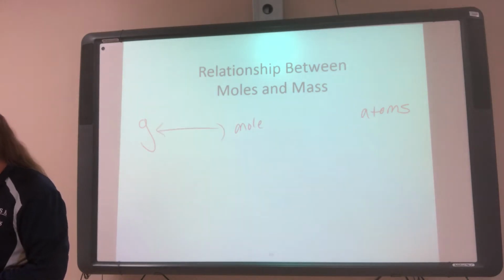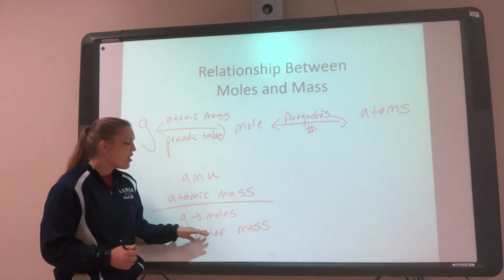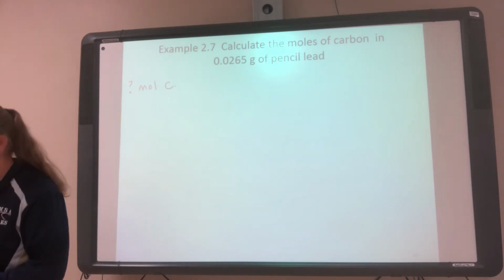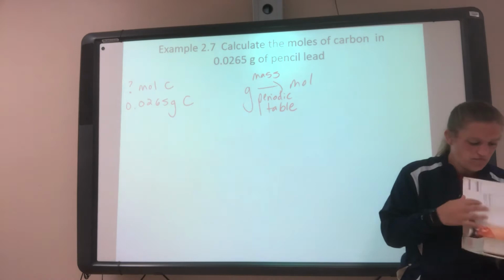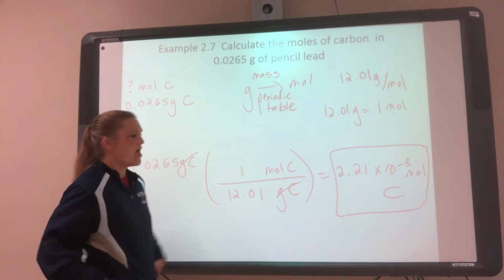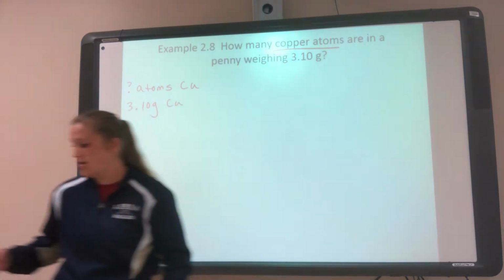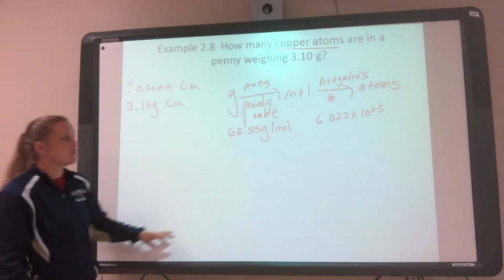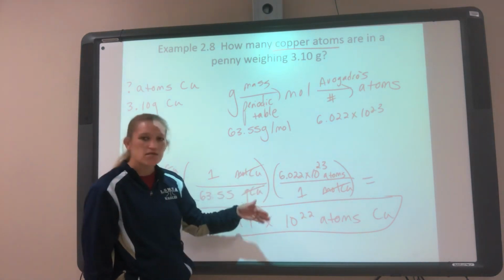Lecture 29 - Chapter 1 - Relationship Between Moles and Mass